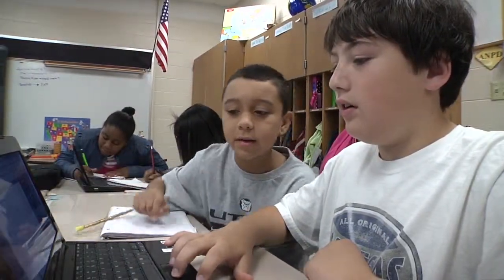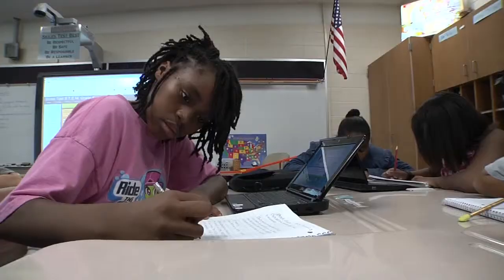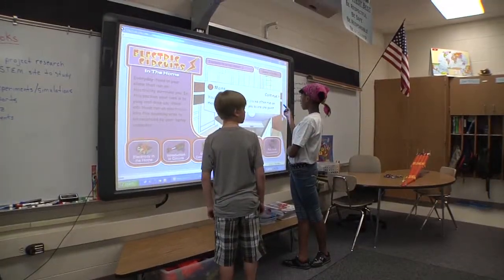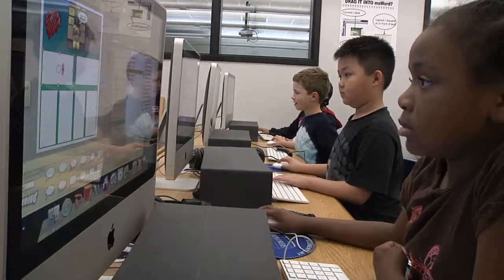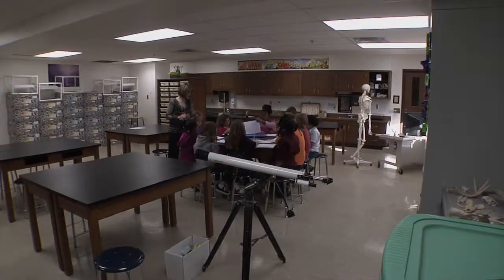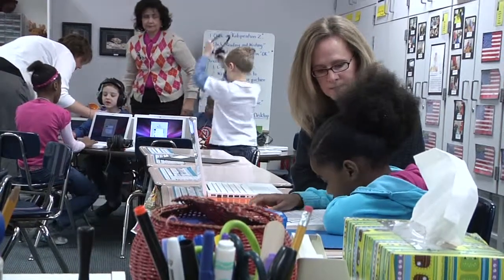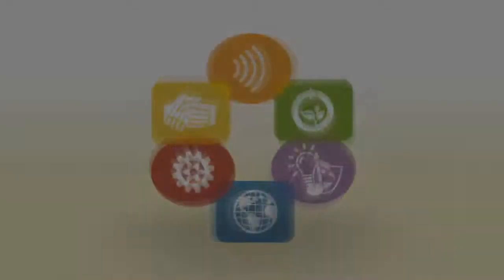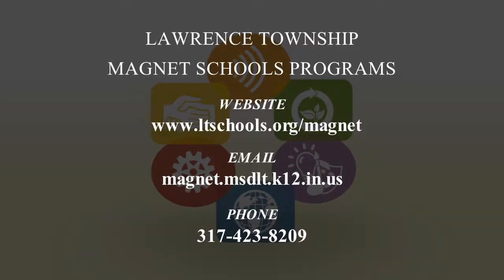MAGNET SCHOOLS STEM_final.mov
Lawrence Township School of Science, Technology, Engineering and Mathematics Overview